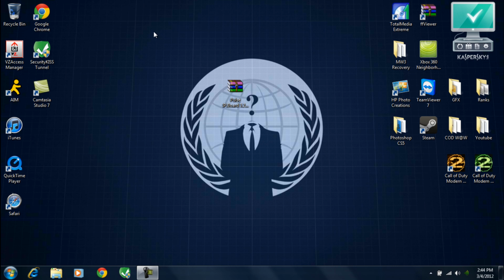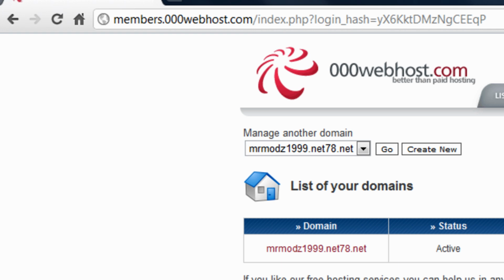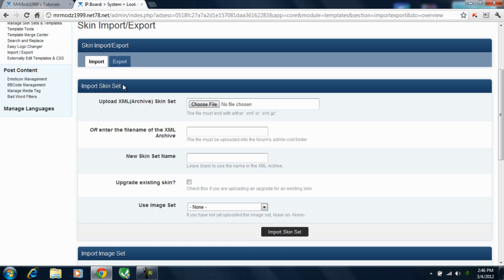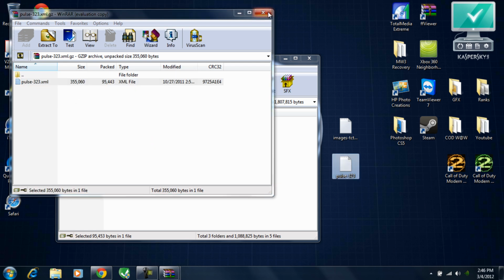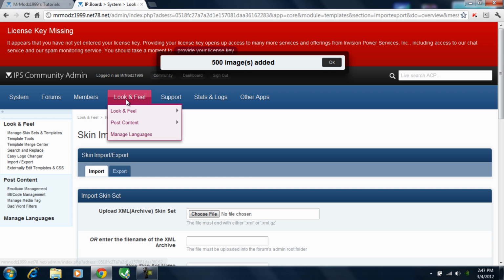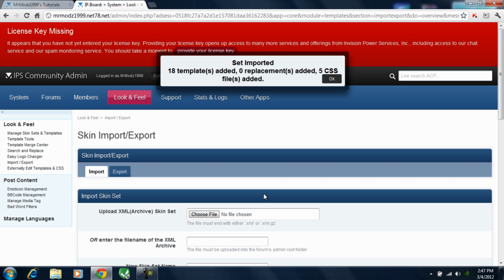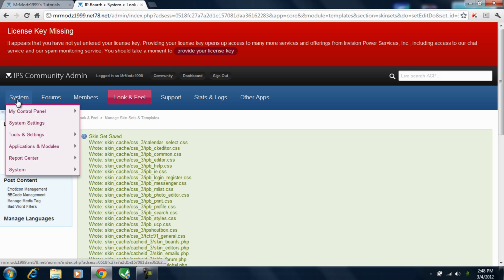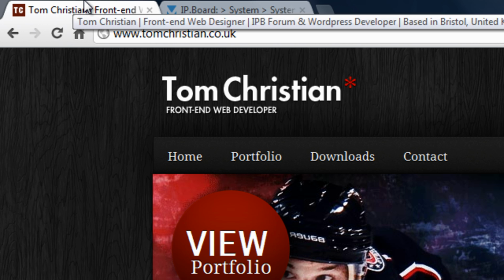How to install skin on Invision Power Board 3.2.3!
Another tutorial on Invision Power Board 3.2.3, how to install a skin.

Make sure to create an account, and then once you've done that go to "IPS Client Resources " And then go to "Marketplace". You will find everything you need there.